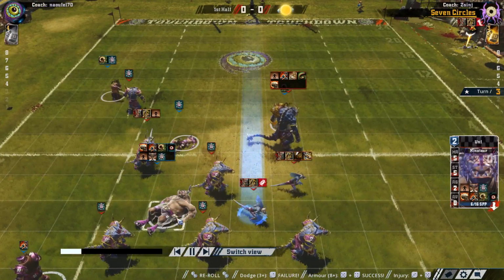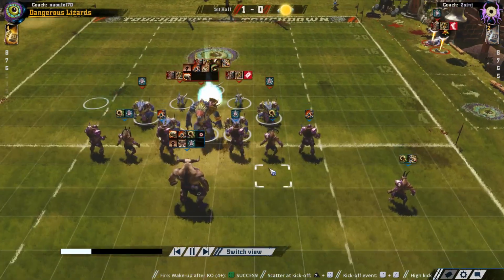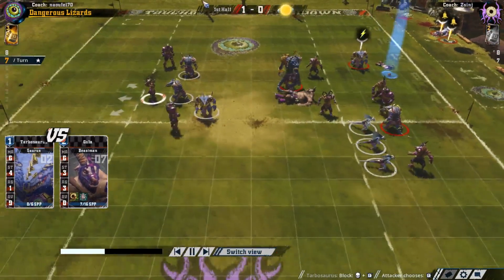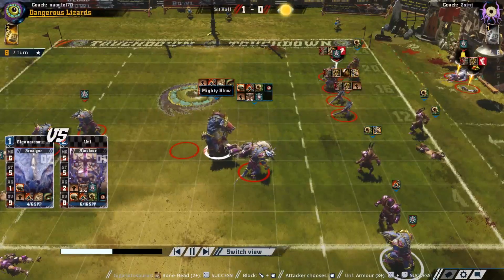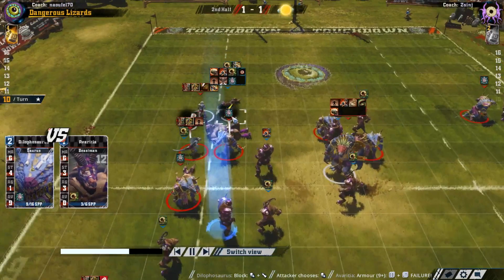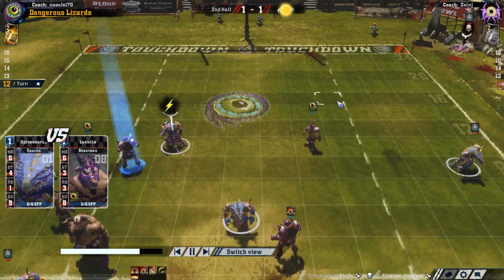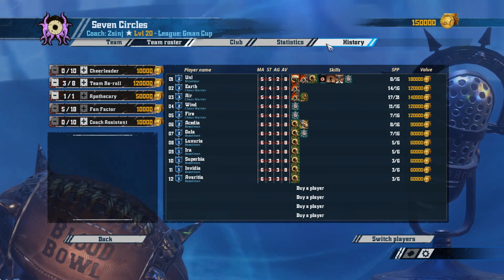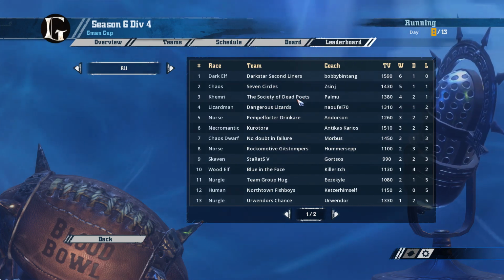REBBL Blood Bowl 2 | Zsinj v Naoufel | Gman S6 Div 4 Week 7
Battling it out at the top of the table as my Chaos meet Naoufel's Dangerous Lizards!